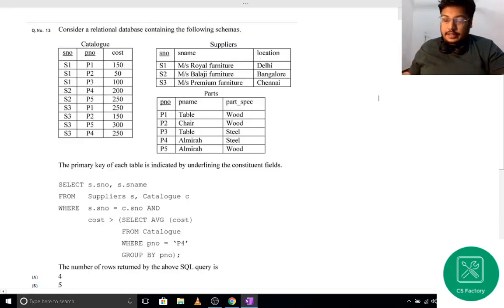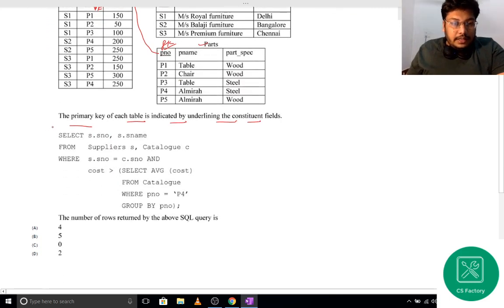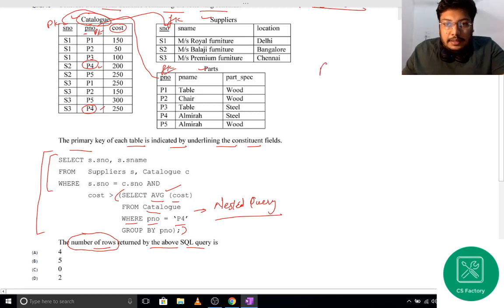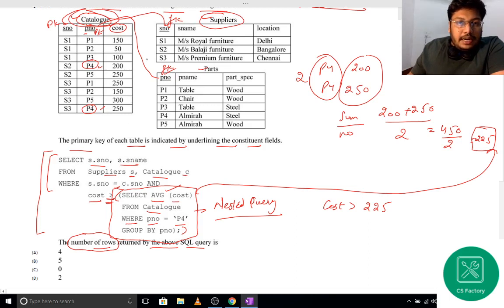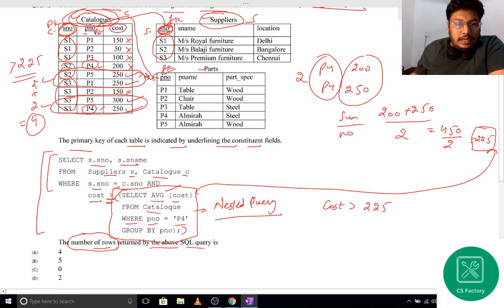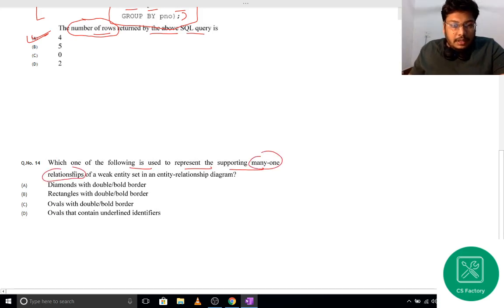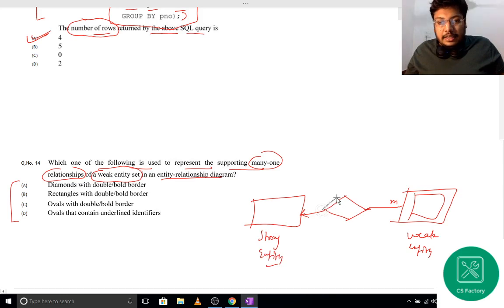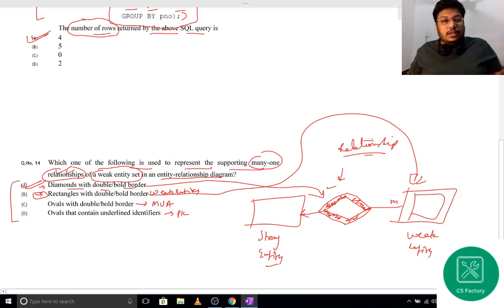GATE-2020 || SQL, ER-Diagram QnA (P10)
In this video, I have discussed about two GATE-CS-2020 DBMS Questions regarding SQL and Entity Relationship Diagram.

Ask your queries in the comment section below.